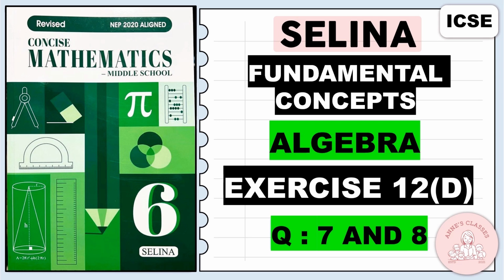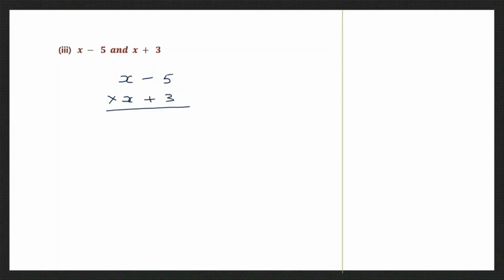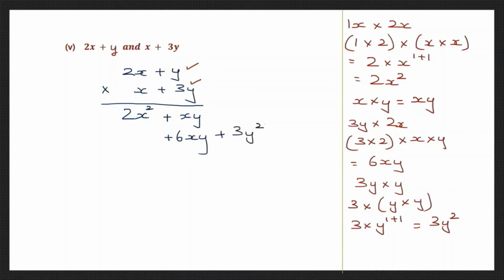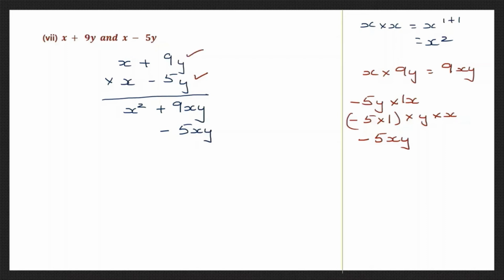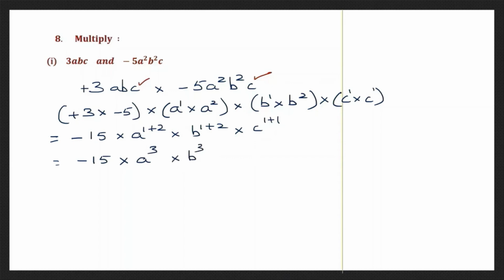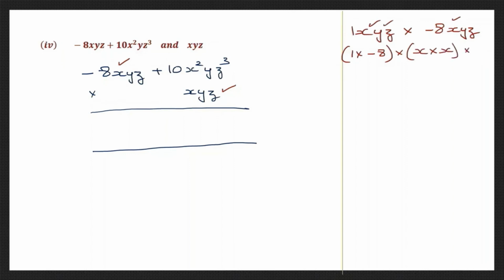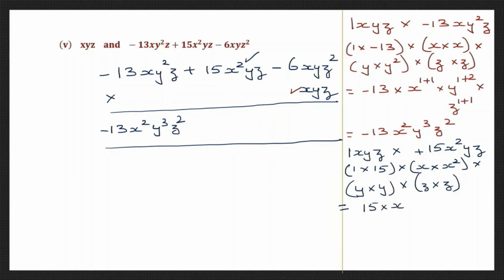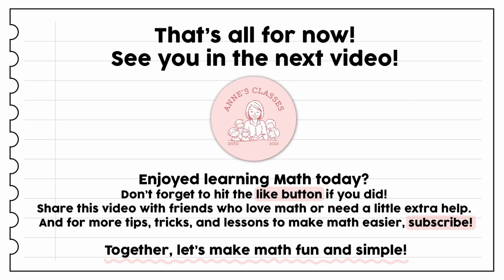ALGEBRA , EX: 12(D) QUESTIONS 7 & 8 - MULTIPLICATION ( column method)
Hi students. We are doing ALGEBRA , EXERCISE 12(D) QUESTIONS 7 and 8,  MULTIPLICATION

ALGEBRA.
MULTIPLICATION .